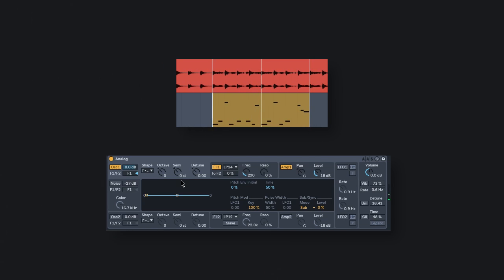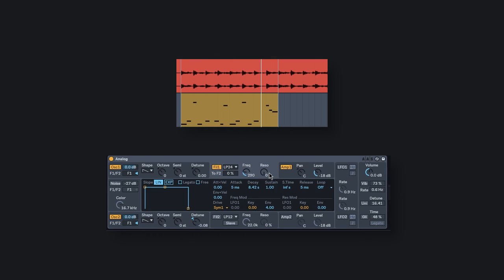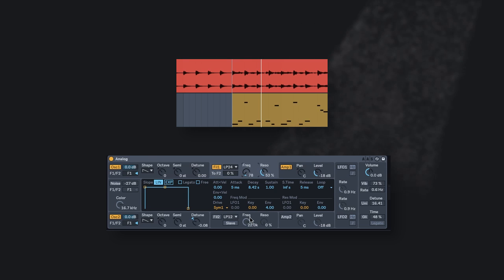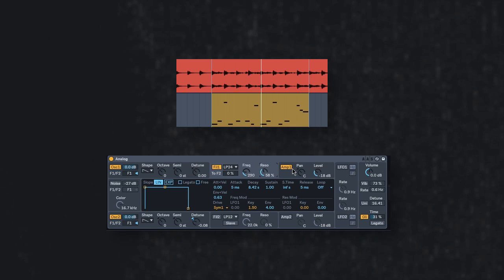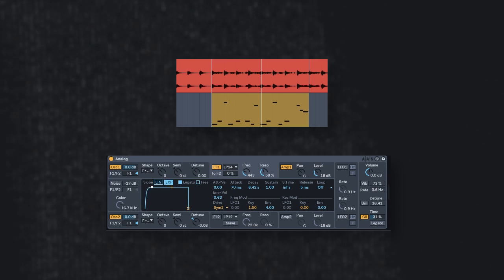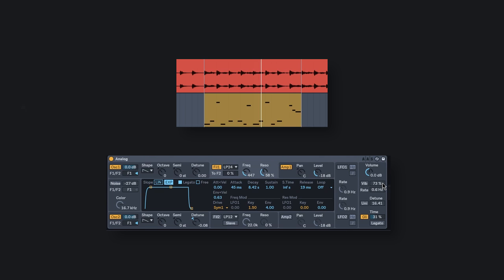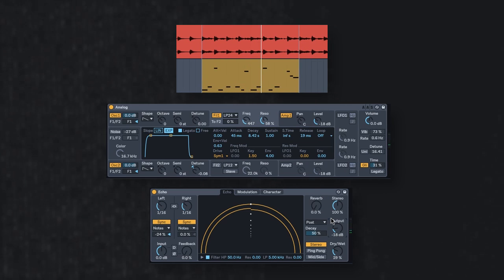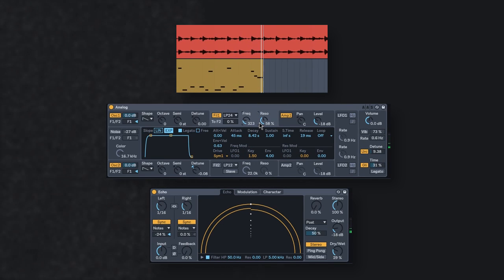Synth Breakdown - Closer - Nine Inch Nails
Synth tutorial showing how to create the bass line from Closer. In my demos, I use Ableton Live.